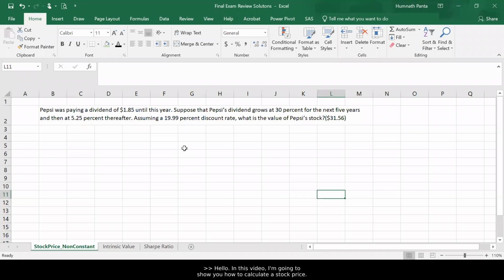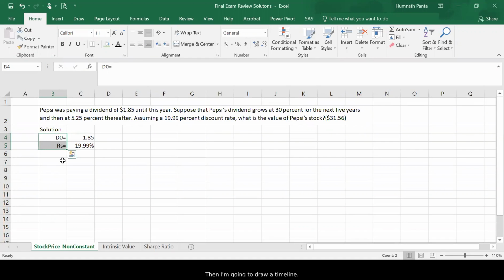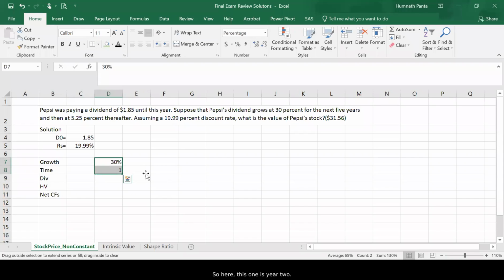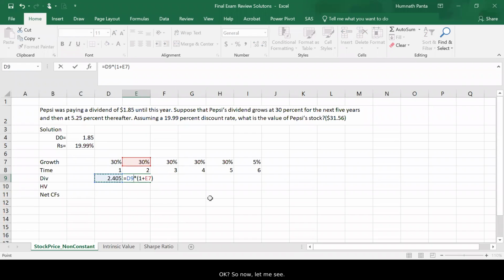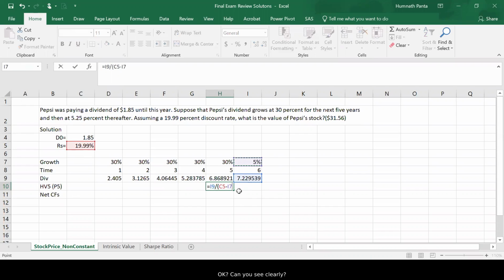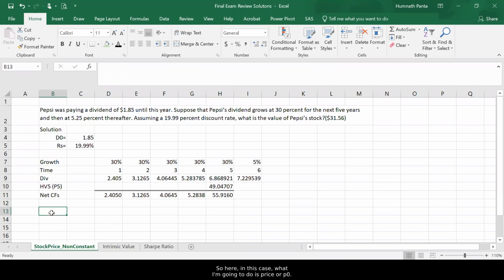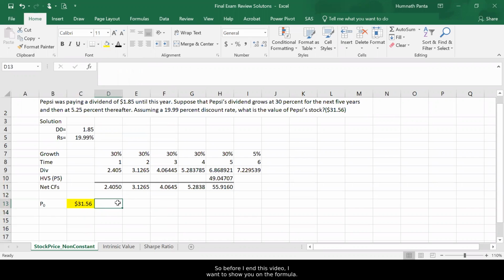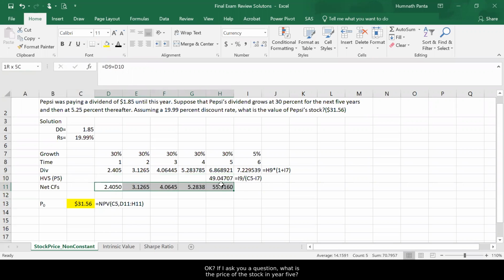22 Stock price calculation using a non constant growth model